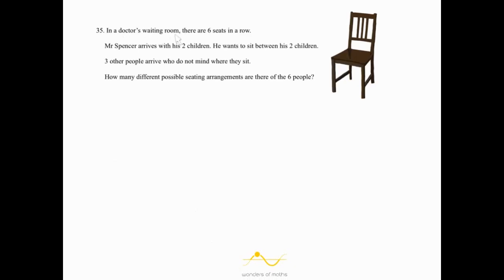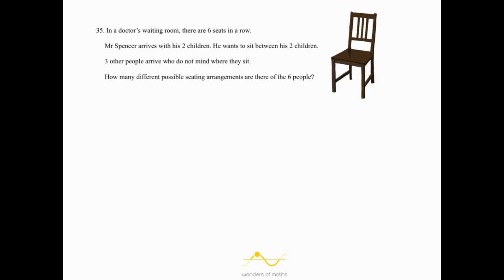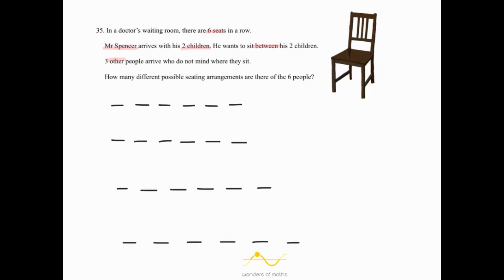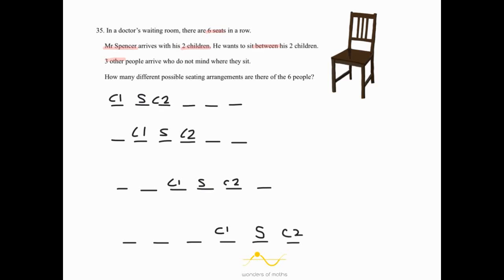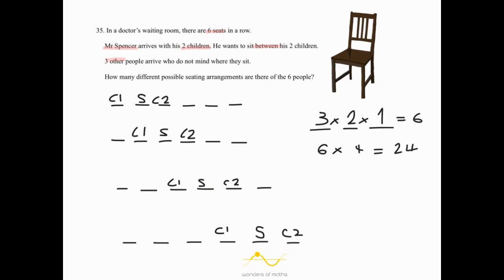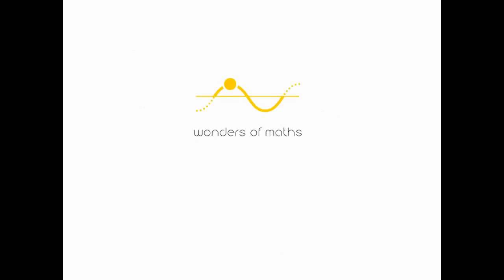Question 35 - Consortium Group 2 11+ Mathematics Paper (2014) | Wonders of Maths Solution Saturdays